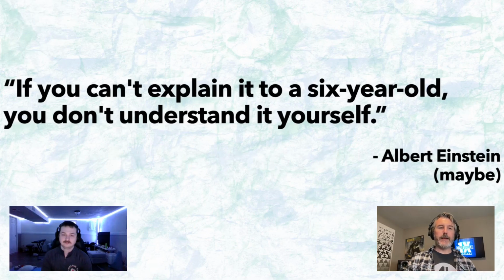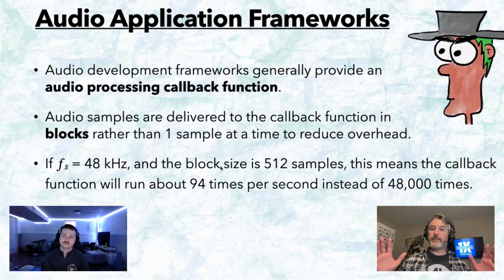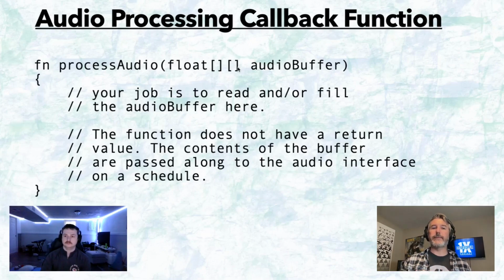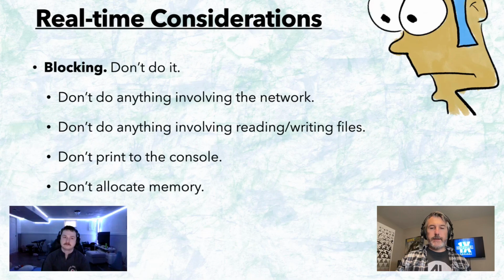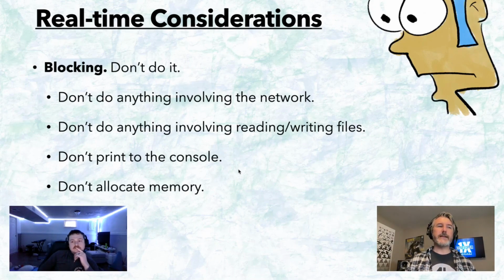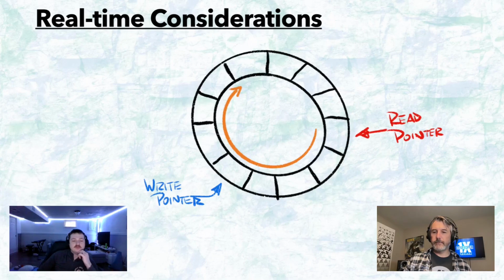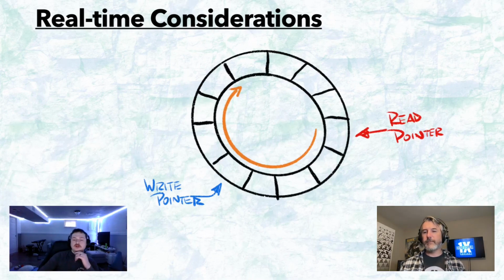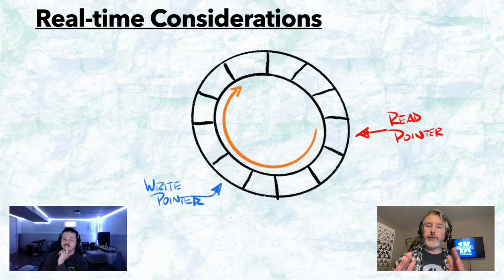An Introduction to Audio Programming (Part 5)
Episode 5 of An Introduction to Audio Programming presented by the 1X Developer Podcast.

Audio application frameworks and real-time considerations.